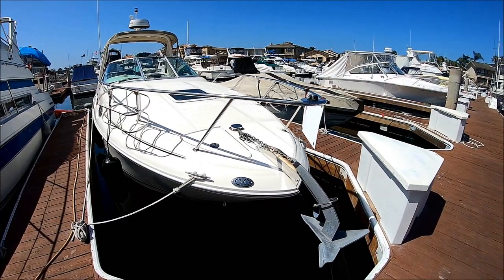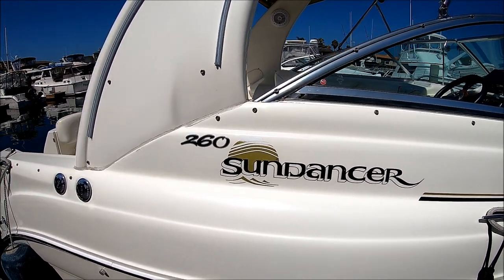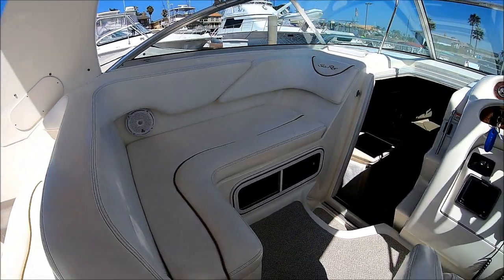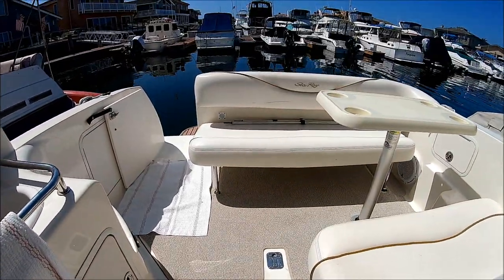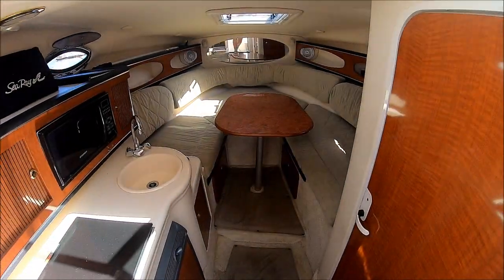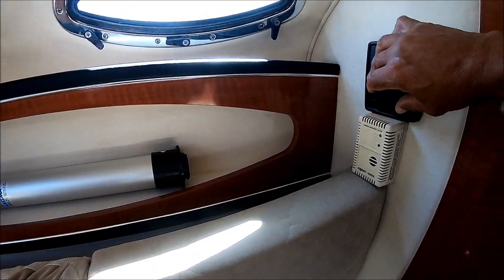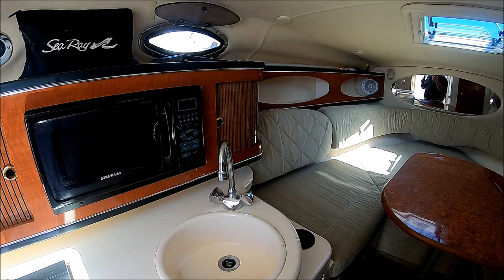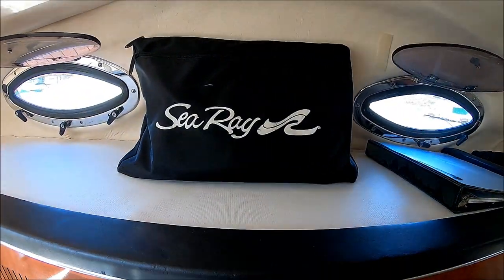Sea Ray 260 Sundancer Tour by South Mountain Yachts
Are you looking for a weekend cruiser? Then check out this 2003 Sea Ray 260 Sun Dancer powered with a Mercruiser 5.0 MPI engine and Bravo III Drive. The cockpit can be fully enclosed with its enclosure or for quick protection, there is a cockpit cover. There is lots of seating, with the port side chaise seat and fold up transom bench. Other features include: a table, wet bar and a "ladies like it" aft facing port-side chaise seating. At the helm we have the classic Sea Ray leather tilt steering, electronic switches and lots of electronics. For comfort, the captain’s bucket has a thigh rise bolster: the seat swivels. The cabin is well air conditioned on shore power so you are always in comfort at the dock. Forward in the "V" there is a solid table and this area converts to a well-padded berth for 2, a hanging locker. To port is a functioning galley complete with sink, stove, refrigerator and microwave. Aft, the head is fully lined to make clean up easy and the Vac-U-Flush system keeps the boat fresh and odor free. Let's not forget the mid-cabin which is full beam and double wide so 2 can sleep comfortably. Here there is a large sliding window for light and air, a mirrored locker for storage and a curtain for privacy. For comfort at the dock, there is air conditioning
This 260 Sundancer, well-appointed with the Canvas, padded vinyl interior, Cherry wood interior, electronics and a single 5.0 MPI 260 HP Motor. Someone is going to get a great Sea Ray at a bargain price! She's located in Dana Point California but can be shipped anywhere!